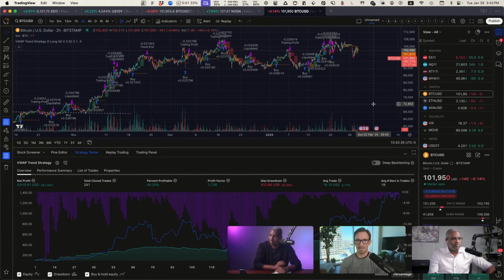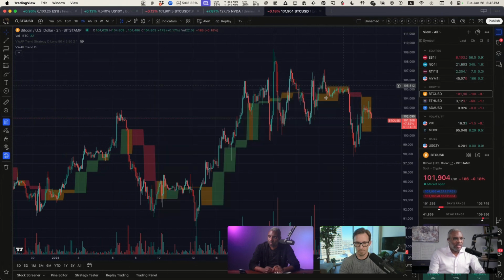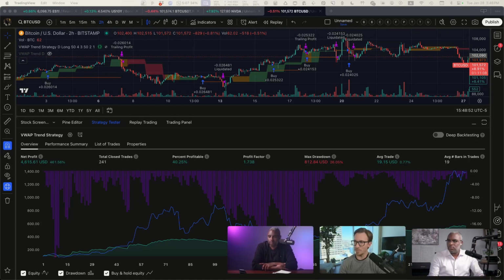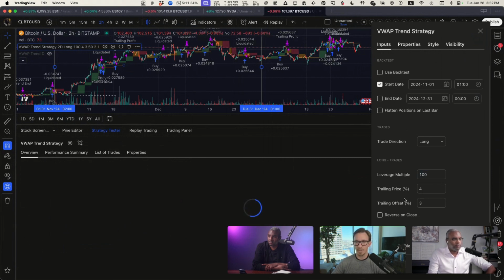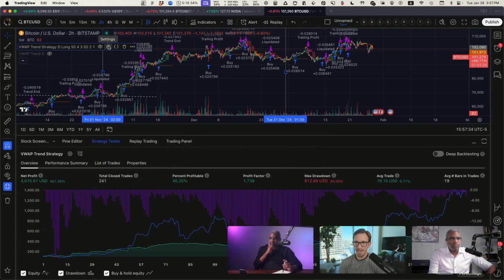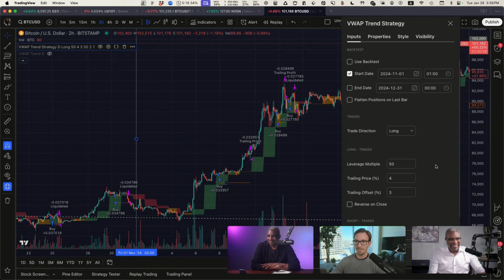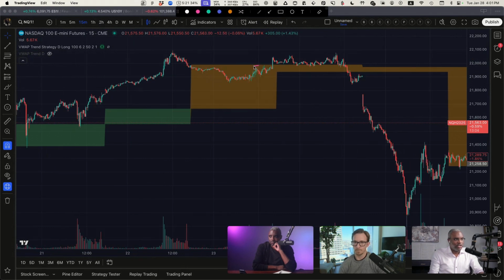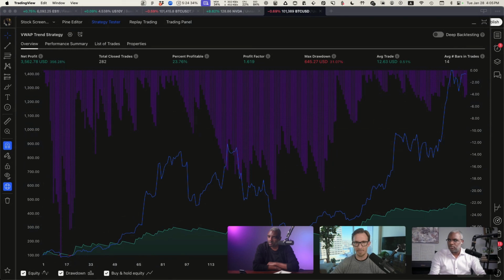Backtesting Your Pine Script Trading Bot (Part 3 of 6)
How to read the TradingView strategy tester: win rate, profit factor, and why commissions and slippage can turn a profitable backtest into a loser.

Covers overfitting, walk forward testing before going live, and weighing strategy drawdown against a simple buy and hold.

Also touches on diversifying across markets and strategies to smooth out an equity curve.

0:00 Recap: Indicators Vs Strategies, Setting Up Today
5:30 Reading Win Rate And Profit Factor In The Tester
11:00 Commissions And Slippage Can Break A Strategy
17:00 Overfitting: Tuning Settings To Fit The Past
23:30 Backtest Returns Vs Buy And Hold Drawdown
29:00 Diversifying Across Strategies And Markets